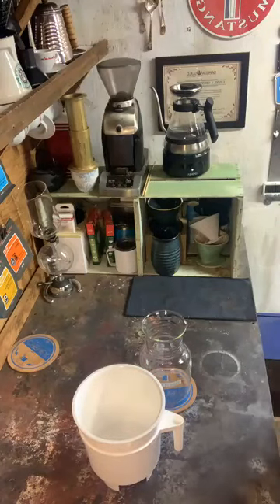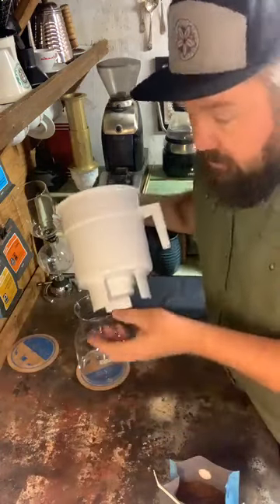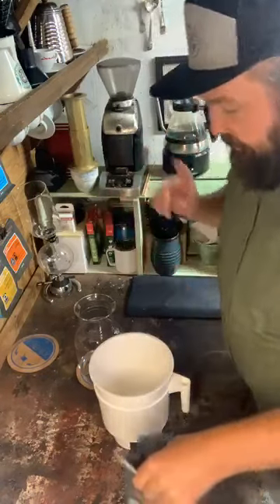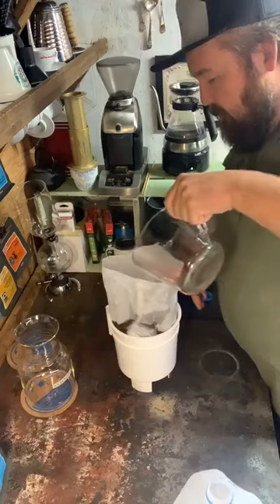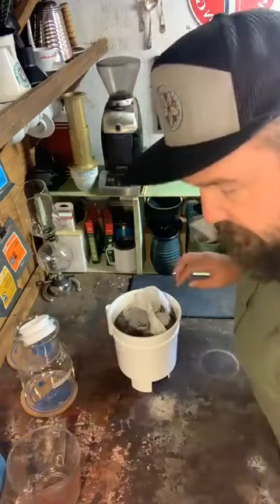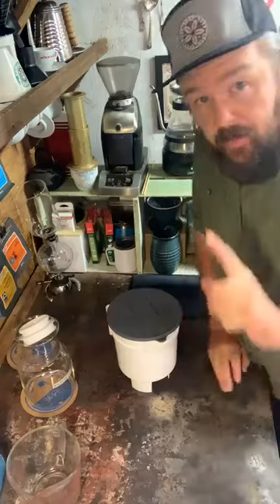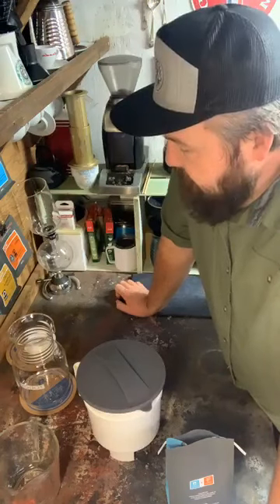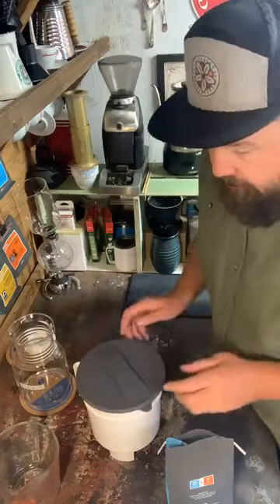The Toddy Cold Brew System